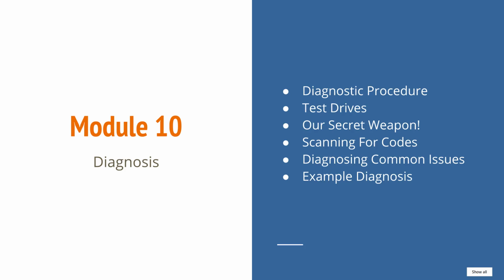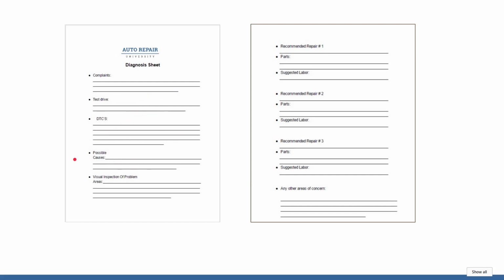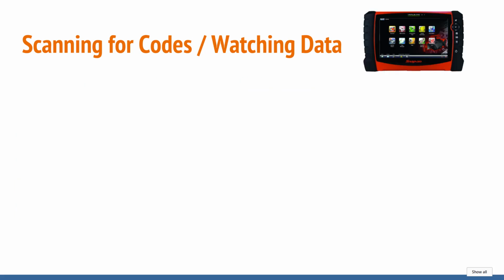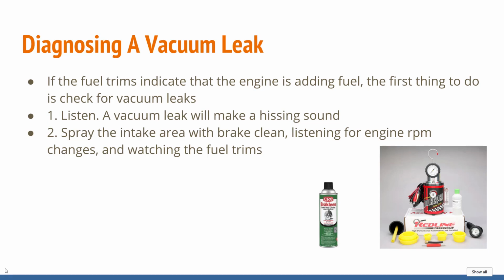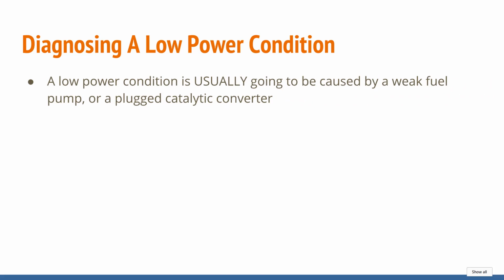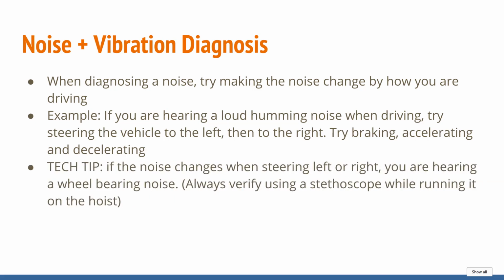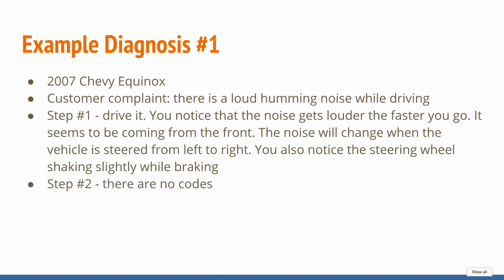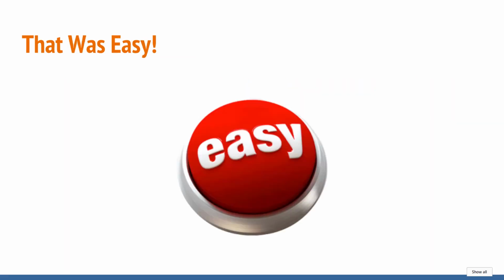mod 10 diagnosis